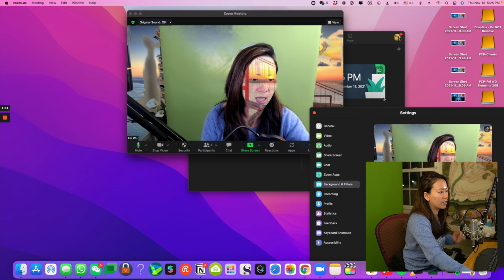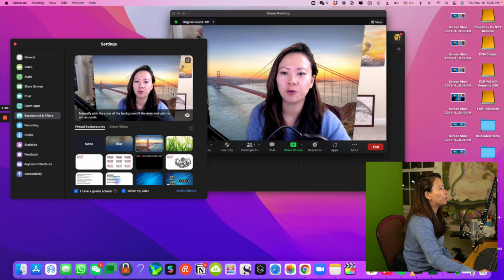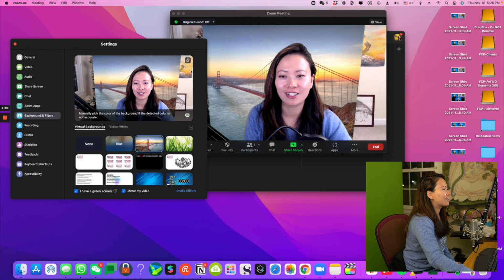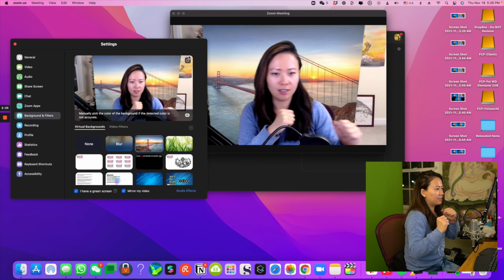Elgato Green Screen for Zoom - How to Use It and Does It Work?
In this video I'll show you how to use the Elgato backdrop and see if it improves the quality of my zoom virtual background.

(Dozens of the most important systems, plans, templates, & guides career YouTubers need to start & grow a profitable YouTube channel)

MY FAVORITE GEAR:

Camera body (Sony a6400 mirrorless camera)
Camera lens (Sigma 16mm F1.4 DC DN Contemporary Lens)
128GB Memory Card (Pro) (If you think I need it)
Simple remote control
ULANZI PT-5 Vlog Cold Shoe Bracket
Rode mic (compact) OR
Neewer two-pack standing light kit
Neewer ring light kit
Mactrem professional camera tripod with ball-head

🎒Alternative travel vlog setup
Canon G7X (sits nicely on a basic tripod like this
GoPro 7 (great with a travel tripod like this one from Manfrotto

MY FAVORITE SOFTWARE:
✍️ The best website builder (Squarespace) - Squarespace.syuh.net/ePvzj
🖍 The best online design tool for non-designers (Canva: amazing for thumbnails)

Since 2014, I interview and livestream with influential guests from around the world. 250+ episodes and counting.

MY CERTIFICATION COURSES:
🚀 How to make money as a virtual assistant for podcasters - lots of video tutorials and templates

WHO AM I:
I’m Fei, a creative entrepreneur working and living in Boston, MA. I made videos about Zoom, YouTube, livestream and growing your business online. I also host a podcast (since 2014) interviewing creative minds from around the world and I write a weekly email newsletter that contains some quick thoughts + links to interesting things One of the best things I did was to shoot a documentary with mentors and friends - watch free on Amazon Prime

Fun facts: I’m a 3rd-Degree Black Belt in Tae Kwon Do. I worked as a DJ for the China National Radio Station (CNR)when I was 16.

Origin: I was born and raised in Beijing, China, came to the US at the age of 17. I’m fluent in spoken and written Mandarin Chinese and English.

GET IN TOUCH:
If you’d like to talk, I’d love to hear from you.